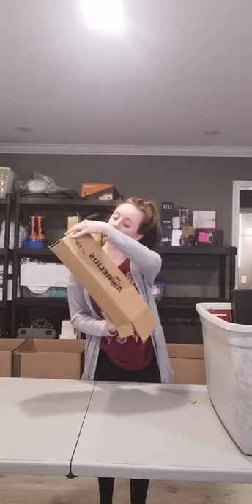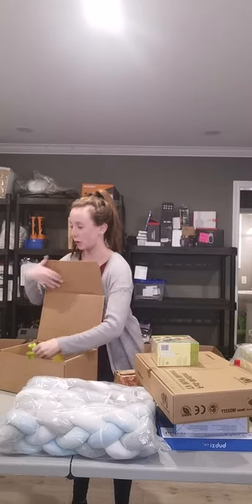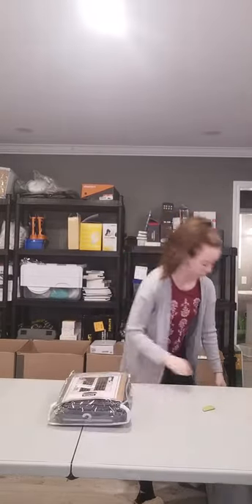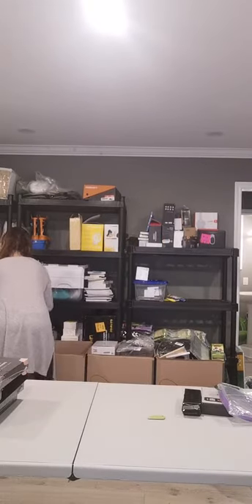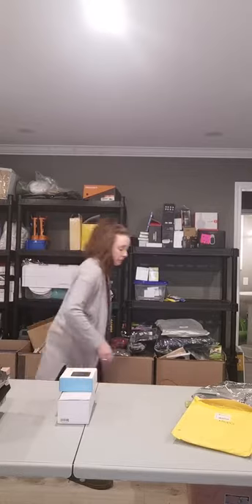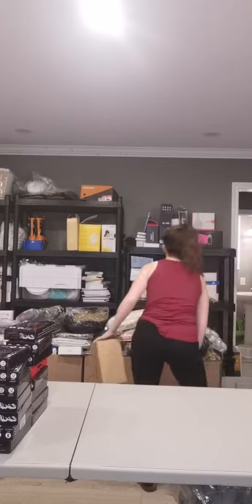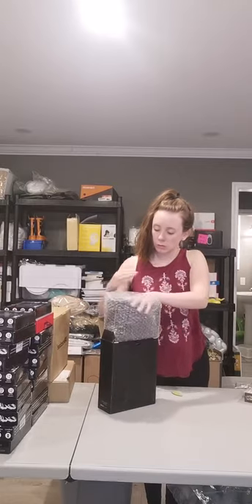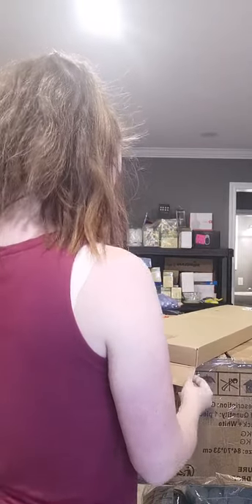We bought 2 7ft tall pallets of liquidation to sell online!! live unboxing!